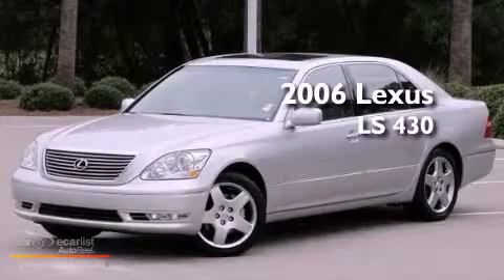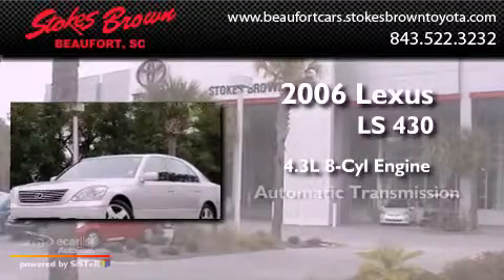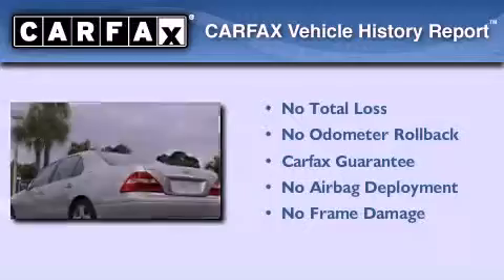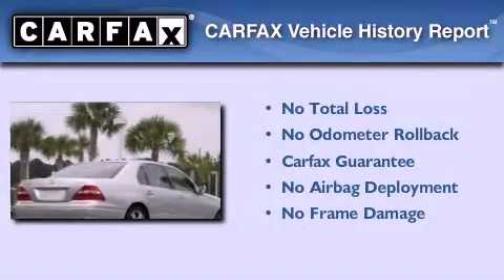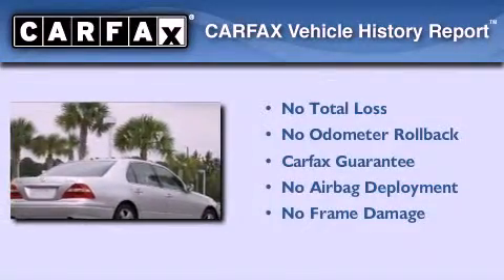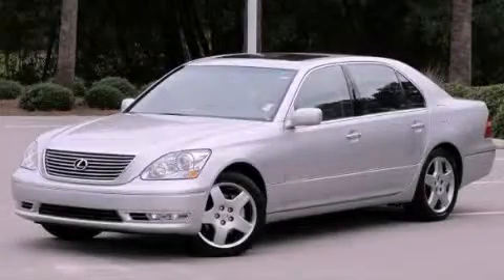Used 2006 Lexus LS 430 Beaufort SC 29906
Year : 2006
 Make : Lexus
 Model : LS 430
 Engine : 4.3L DOHC EFI 32-valve V8 engine
 Trans . : Automatic
 Exterior : Silver
 Miles : 77,535
 Interior : Other